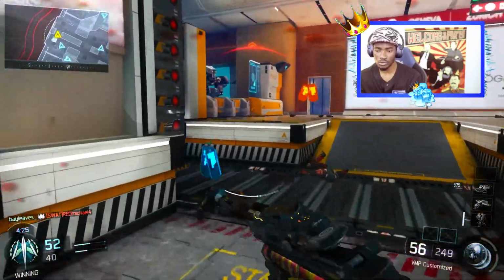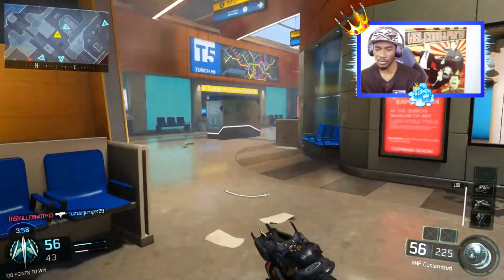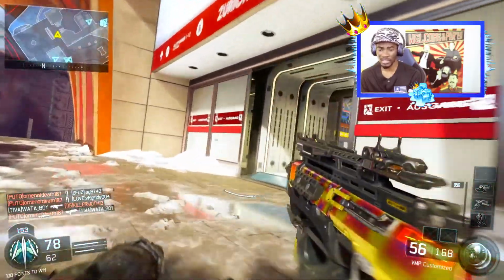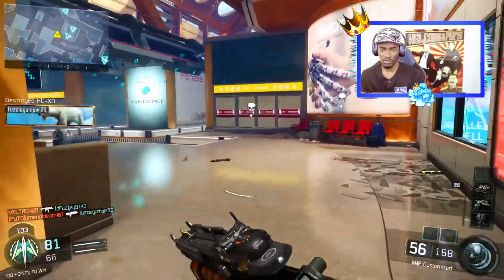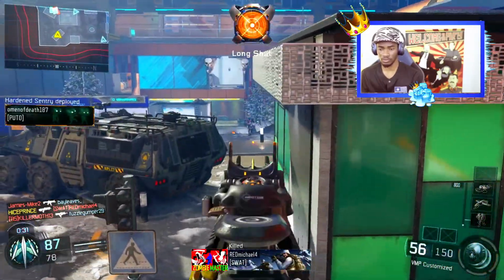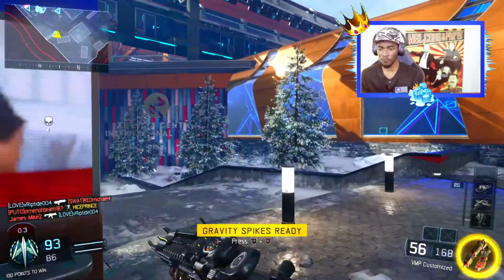NEW "BLACKJACK ROGUE" SPECIALIST GAMEPLAY in BLACK OPS 3!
- HICEPRINCE

Video uploaded & owned by HICEPRINCE.